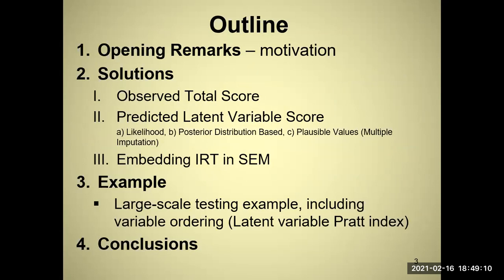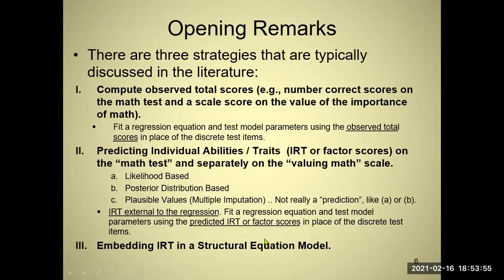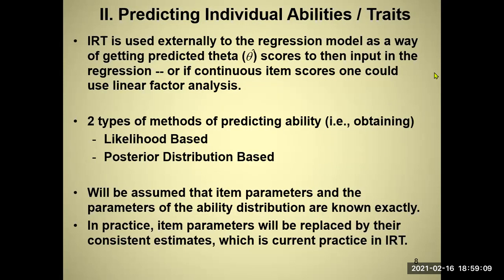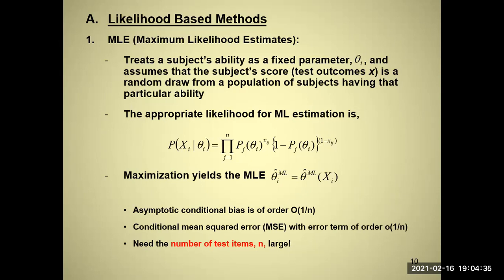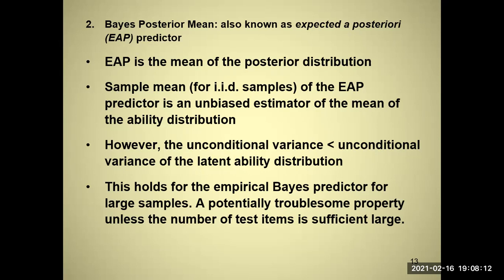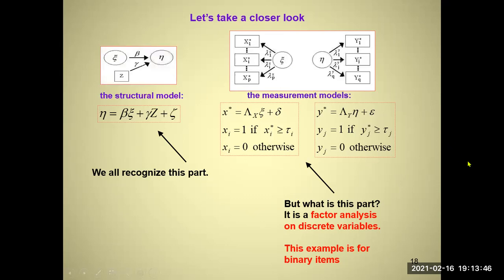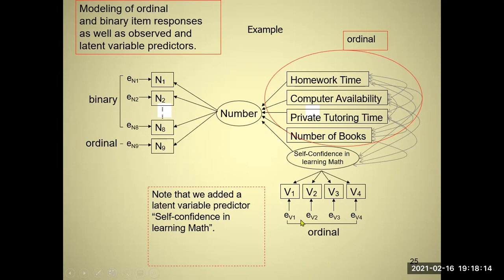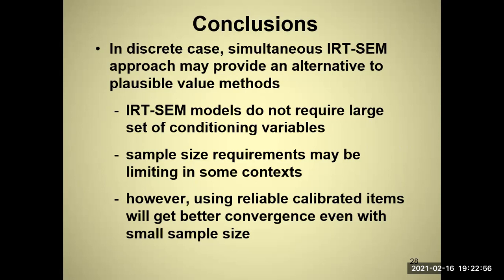Error in predictor or response variables. UBC Paragon Webinar 2021-1 by Professor Bruno Zumbo, UBC.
Embedding IRT in Structural Equation Models as a Solution to Problems with Measurement Error in Predictor Variables in Validation Research
** UBC-Paragon Webinar Series 2021-1 **
Bruno D. Zumbo, Professor & Distinguished University Scholar
Tier 1, Canada Research Chair in Psychometrics and Measurement
Paragon UBC Professor of Psychometrics and Measurement
University of British Columbia

References cited in the video
- Brunner, L. J., & Austin, P. C. (2009). Inflation of type I error rate in multiple regression when independent variables are measured with error. Canadian Journal of Statistics, 37(1), 33-46.
- Cochran, W. G. (1968). Errors of measurement in statistics. Technometrics, 10, 637-666.
- Fuller, W. A. (1987). Measurement error models. New York: Wiley.
- Little, R. J. A., & Rubin, D. B. (1983). On jointly estimating parameters and missing data by maximizing the complete data likelihood, American Statistician, 37, 218–220.
- Louis, T. A. (1984). Estimating a population of parameter values using Bayes and empirical Bayes methods. Journal of the American Statistical Association, 79(386), 393–398.
- Lu , I.R.R., Thomas, D.R., & Zumbo, B.D. (2005) Embedding IRT in Structural Equation Models: A Comparison With Regression Based on IRT Scores. Structural Equation Modeling, 12:2, 263-277.
- Mislevy, R. J., Johnson, E. G., & Muraki, E. (1992). Scaling procedures in NAEP. Journal of Educational Statistics, 17, 131–154.
- Rubin, D. B. (1987). Multiple imputation for non-response in surveys. New York: Wiley.
- Shear, B. R., & Zumbo, B.D. (2013). False Positives in Multiple Regression: Unanticipated Consequences of Measurement Error in the Predictor Variables. Educational and Psychological Measurement, 73, 733-756.
- Zumbo, B.D. (2007). Validity: Foundational Issues and Statistical Methodology.  In C.R. Rao and S. Sinharay (Eds.) Handbook of Statistics,  Vol. 26: Psychometrics, (pp. 45-79). Elsevier Science B.V.: The Netherlands.